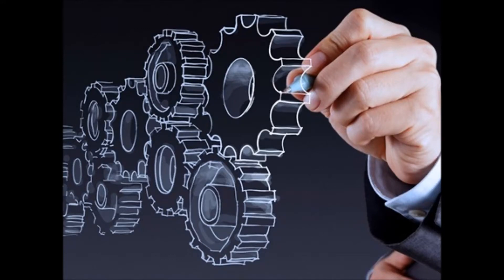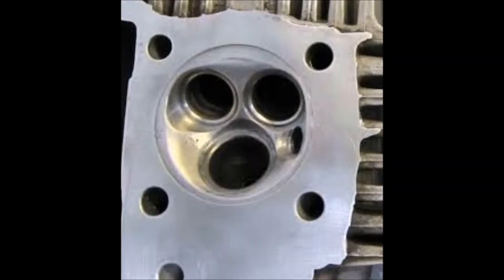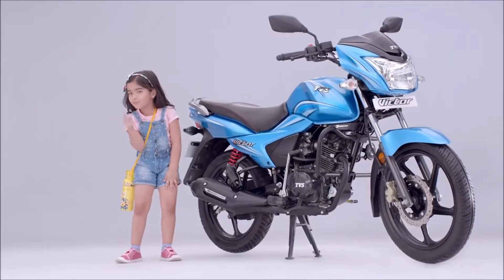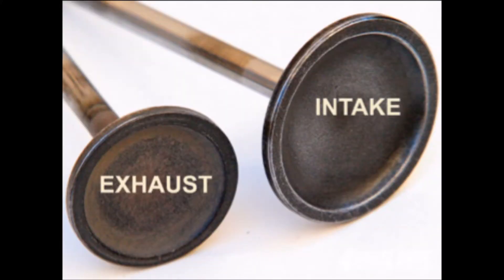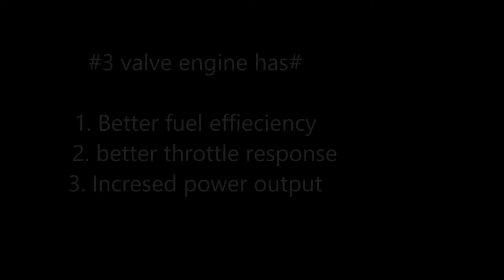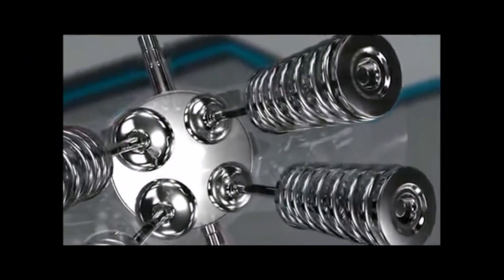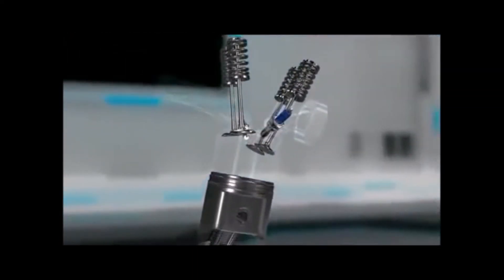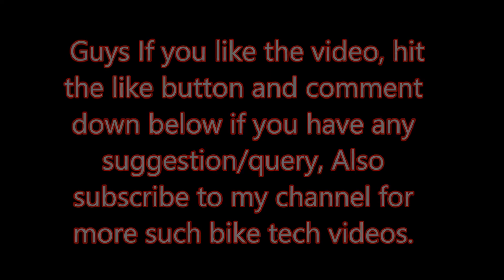Easy explanation of 2VALVE 3VALVE 4VALVE Systems in Bikes!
Hello Automobile enthusiasts, In this video I have explained about the 2Valve, 3Valve and 4Valve Engines being used in two-wheelers.
auto makers like Bajaj and TVS has really coming up with bikes equipped with 3 Valve and 4 valve engines. so it is worth knowing what these are and how do they make difference with extra no. of valves!
so Guys please watch the video till the end.